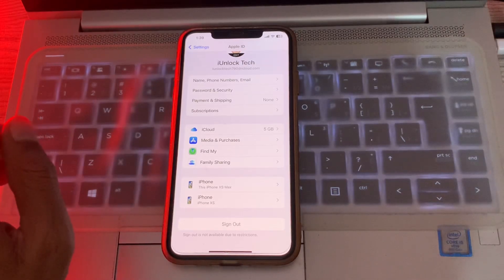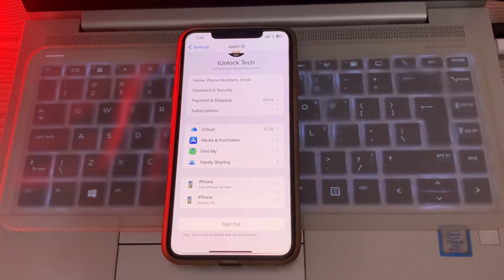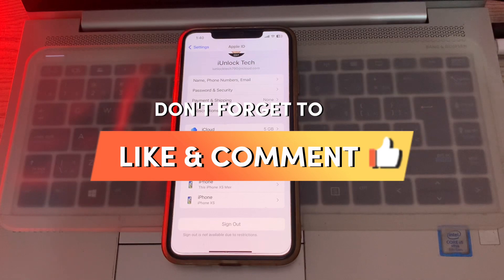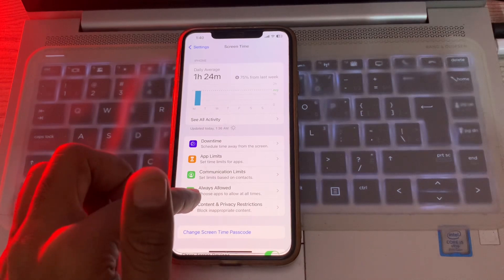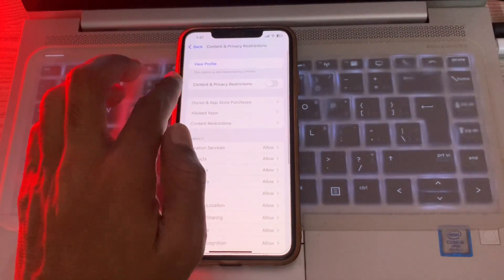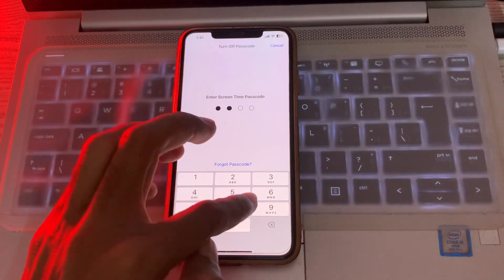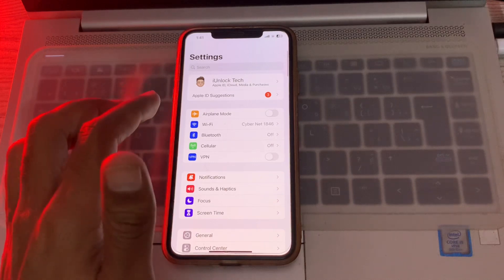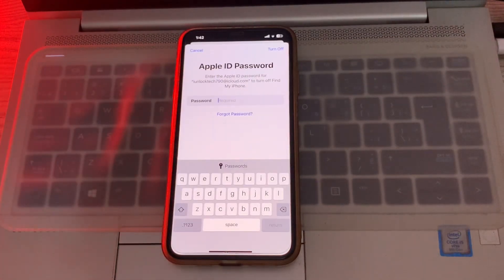FIX Sign Out Not Available Due To Restrictions | Fix Apple ID Sign Out is Greyed Out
How To FIX Sign Out Not Available Due To Restrictions | Fix Apple ID Sign Out is Greyed Out